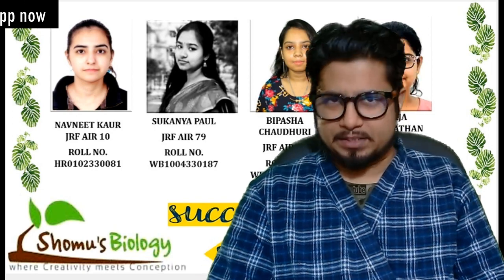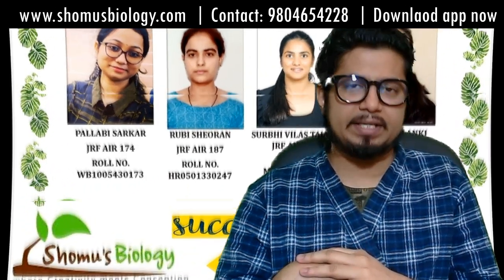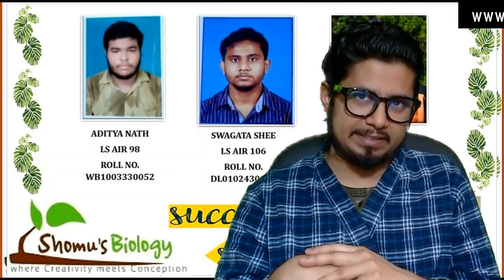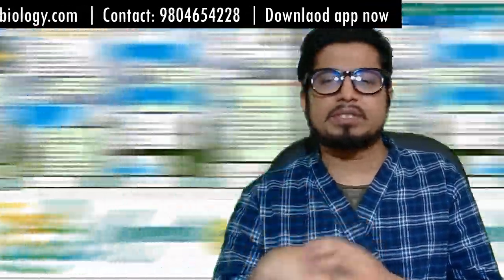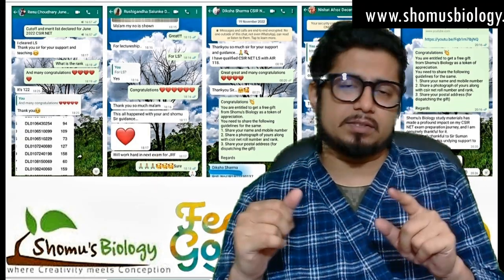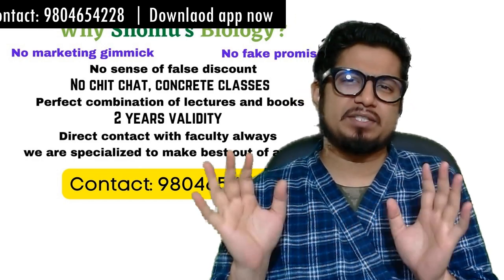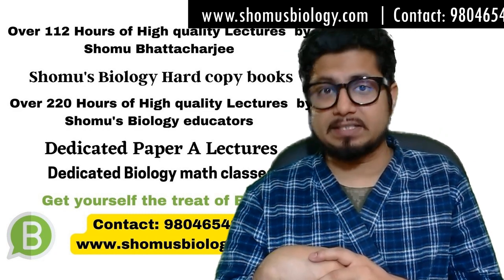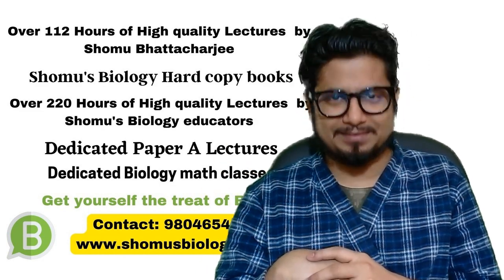csir net life science eligibility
CSIR NET life science eligibility - This lecture explains about csir net life science eligibility. In this video, we'll explain the csir net life science eligibility requirements. This information is important if you want to study life science at the csir net.

If you're wondering if you meeting the eligibility requirements for csir net life science courses, then this video is for you! We'll outline the eligibility requirements and give you a snapshot of the courses available. Make sure to check out csir net life science eligibility requirements to see if you're eligible to study at the csir net!
In this video, we'll explain what csir net life science eligibility is and how to apply. We'll also provide some tips on how to prepare for the eligibility process.

If you're interested in studying life science at CSIR, then be sure to watch this video! We'll explain what csir net life science eligibility is and how to apply. We'll also provide some tips on how to prepare for the eligibility process. After watching this video, you'll be ready to apply and start your journey to a successful CSIR career in life science!
In this video, we'll discuss the csir net life science eligibility requirements. We'll cover topics like academic qualifications, work experience, language requirements, and more.

If you're looking to study life sciences at the csir net, then make sure you check out our eligibility requirements video! We'll help you understand what you need to meet in order to be eligible for csir net life science courses. We hope this video has helped you understand the csir net life science eligibility process a little better!